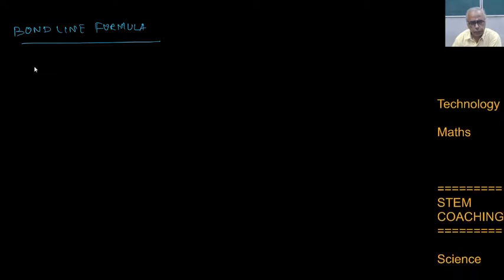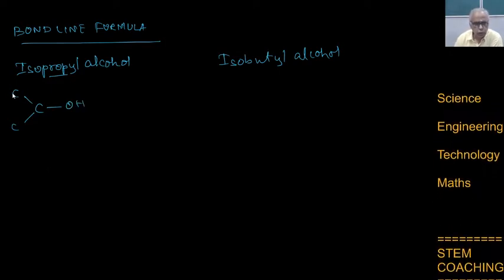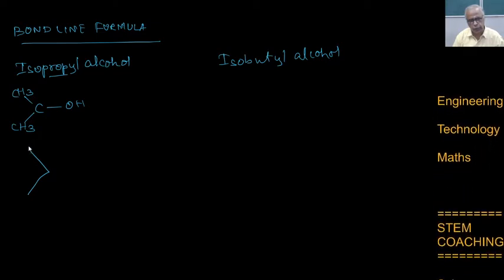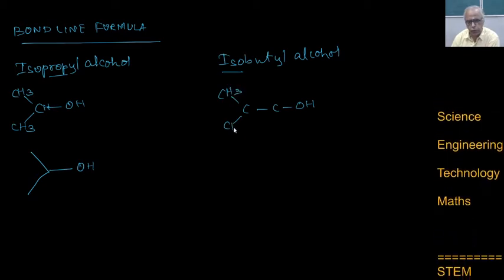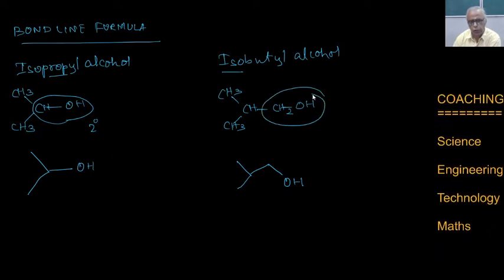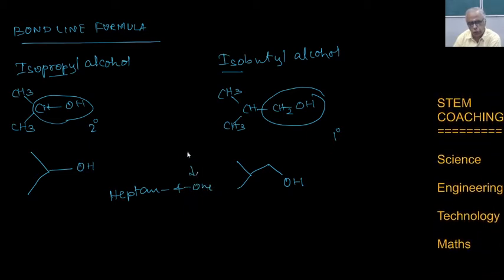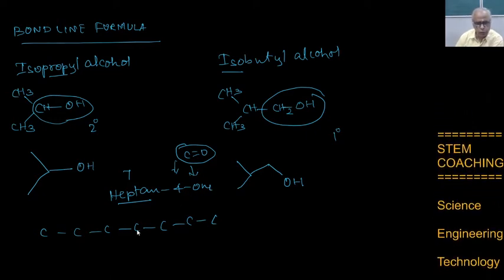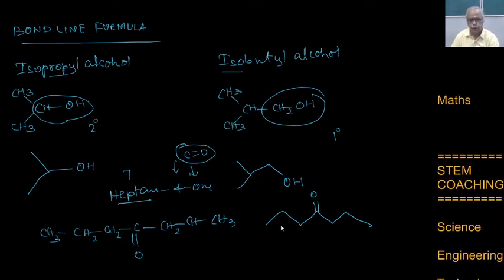Bond line formula of some organic compounds